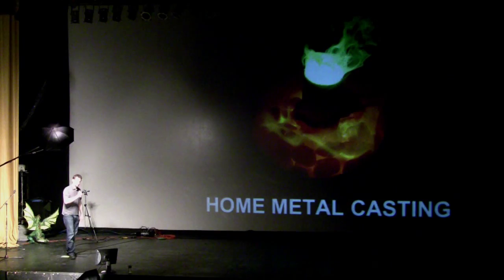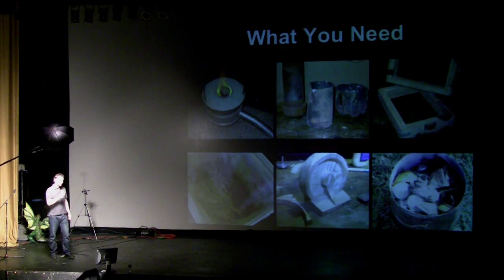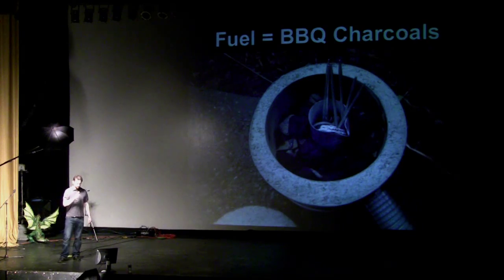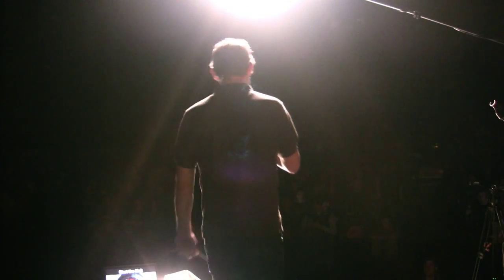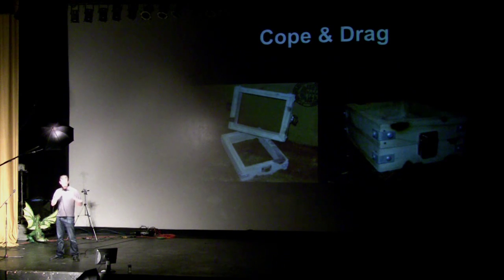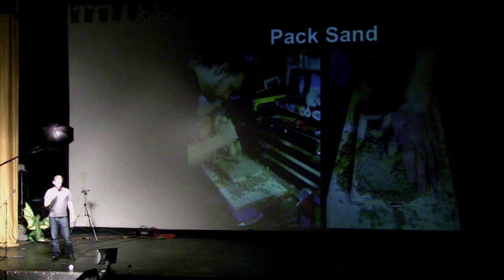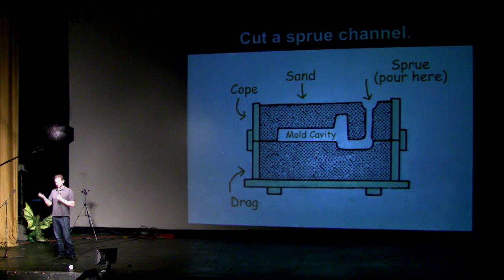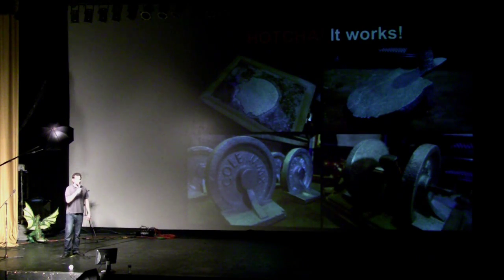Playing With Fire: Create a Metalcasting Foundry in Your Garage - David Cole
Ive recently discovered sand-casting, which is a very cheap and very awesome way of casting metal parts at home. You can make your own car parts, robot parts, science projects or artistic sculptures  anything!